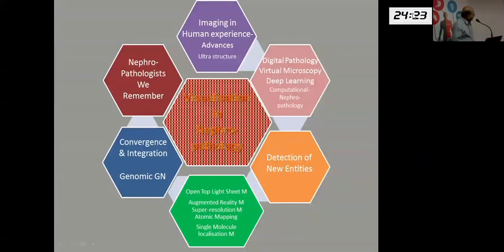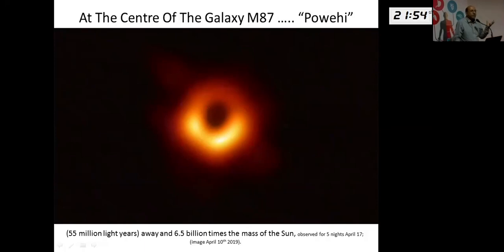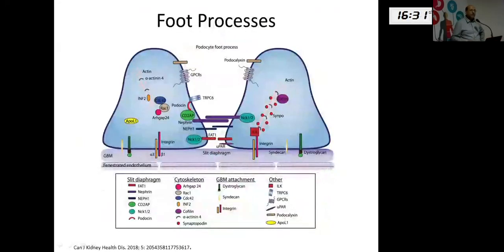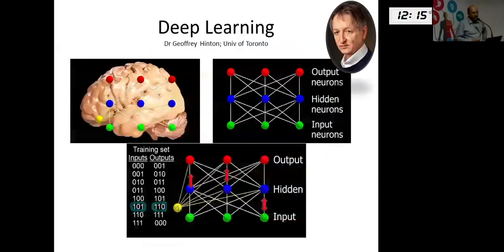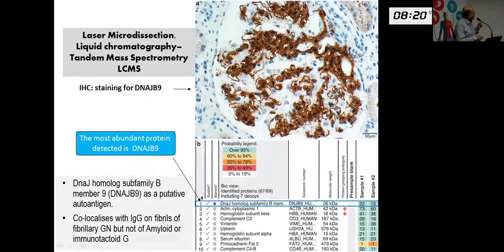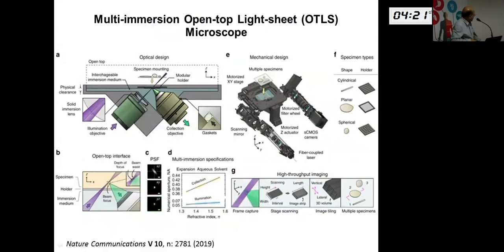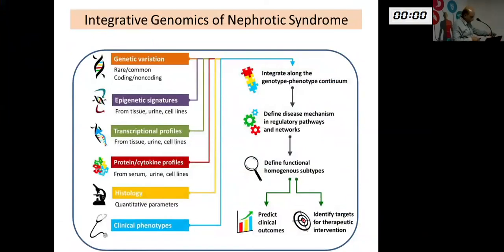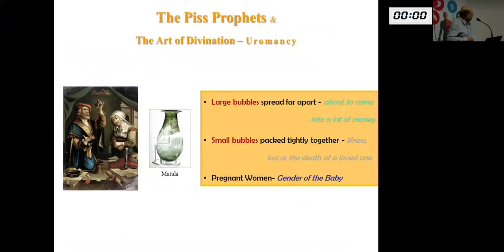Advances in imaging in Renal pathology - Dr George T John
CMCMAC 2019